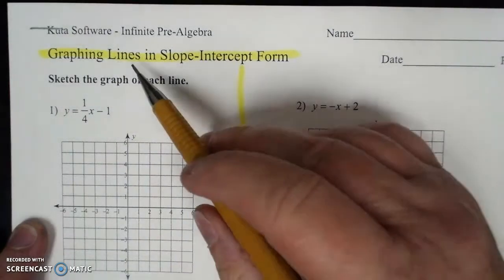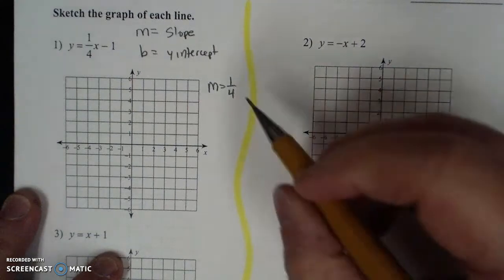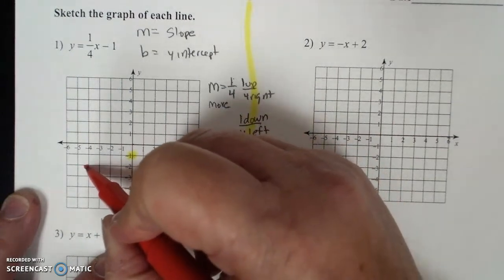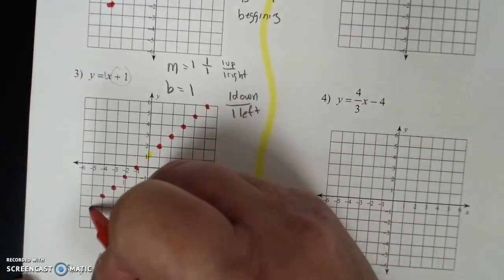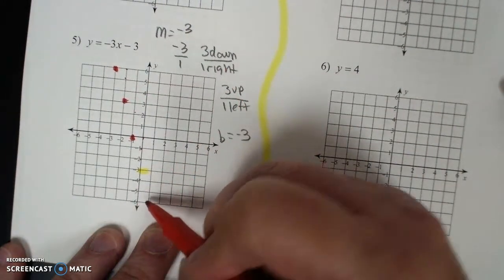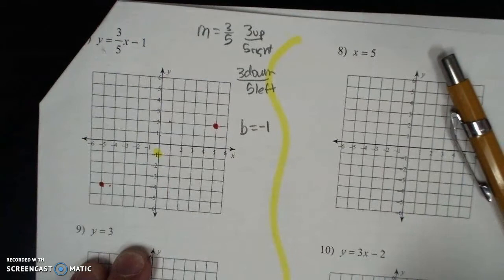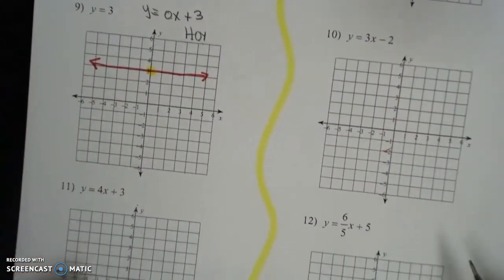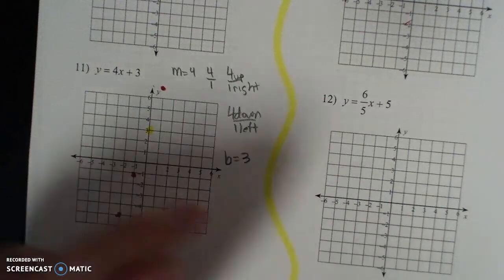7th adv Learn it - given equations then graph